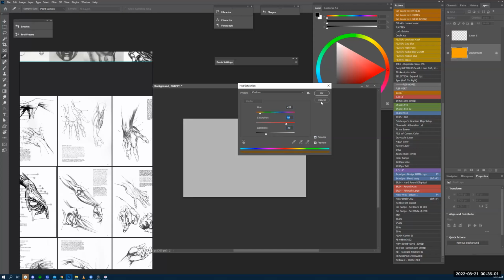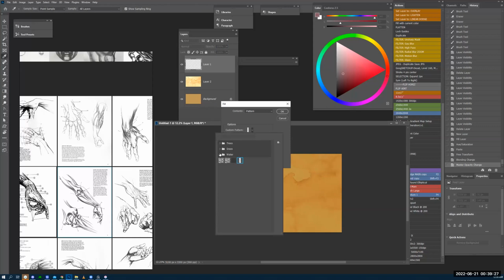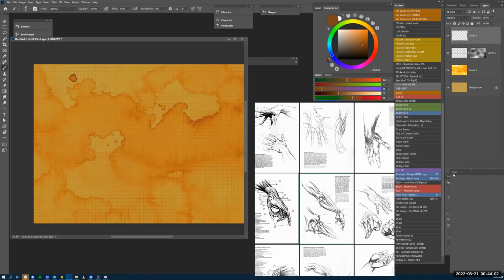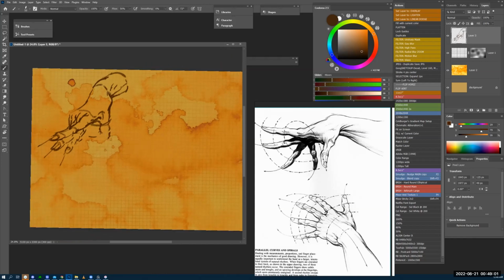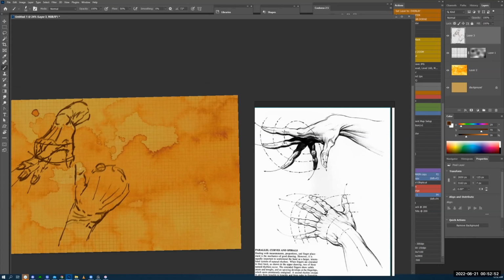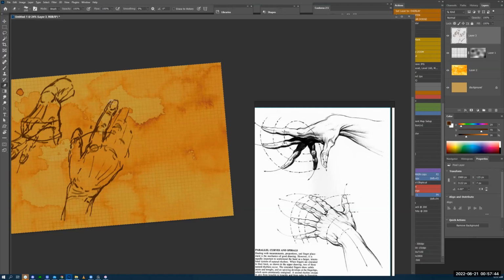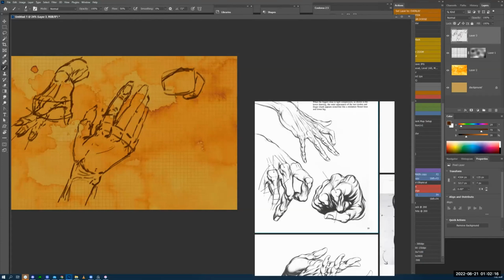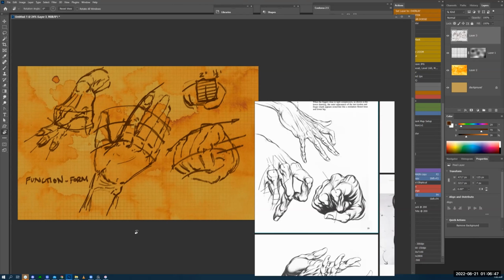Draw Hands With KB: Warming Up With Master Copies of Burne Hogarth's Hands (Part 1/5)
Here are some added demos from my Digital Sketching online class at Studio Arts. If you're interested in taking this class check out: